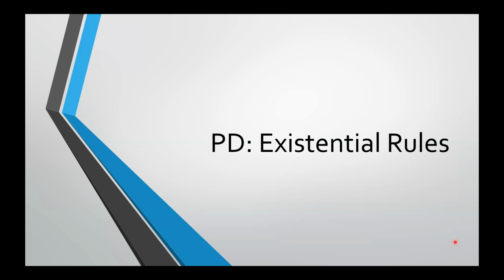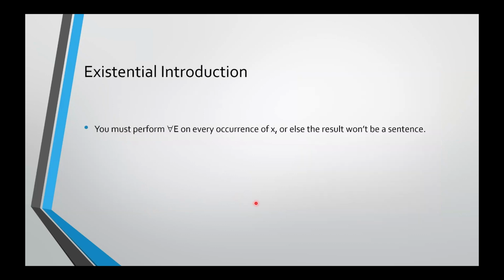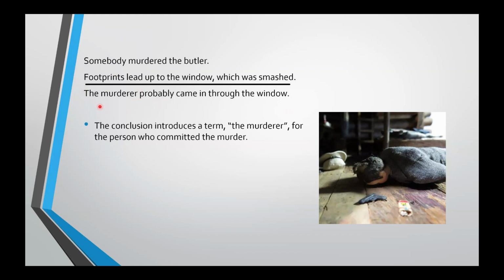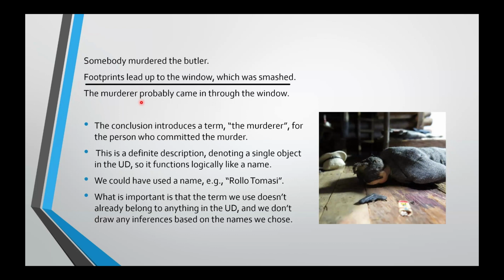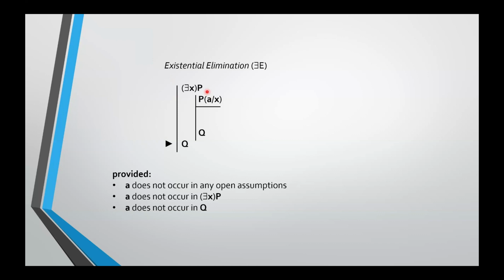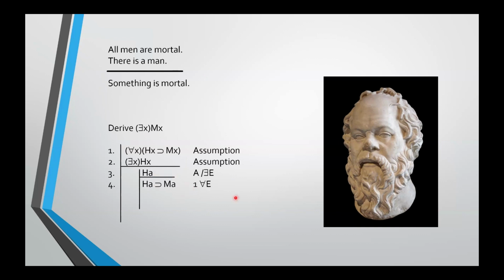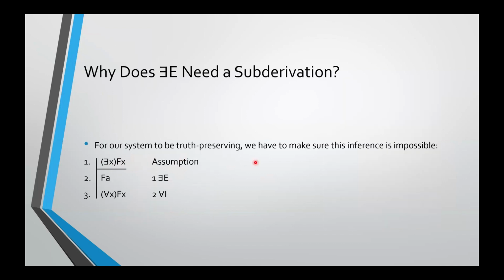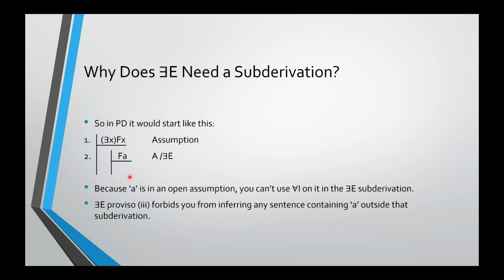PD Existential Rules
Now we look at the PD rules for introducing and eliminating the existential quantifier.